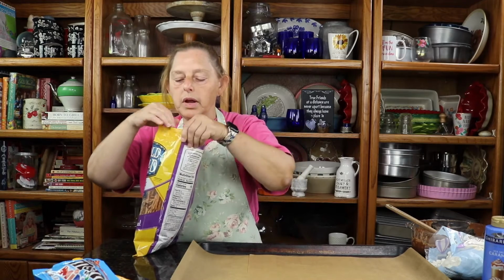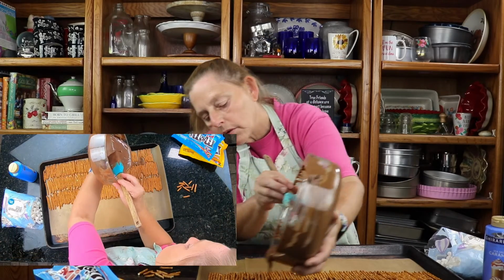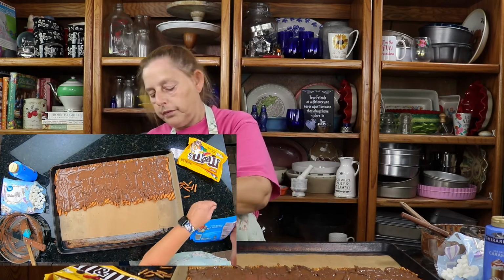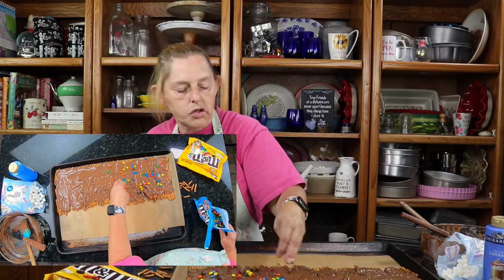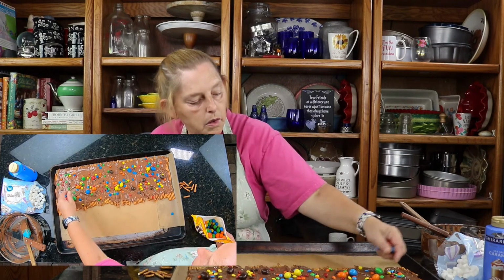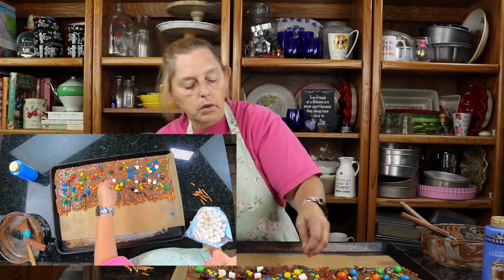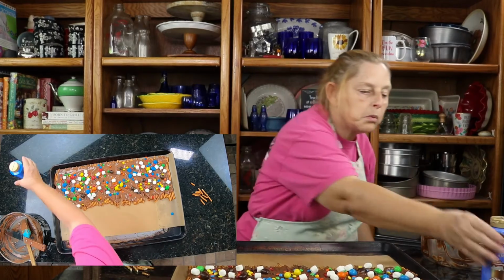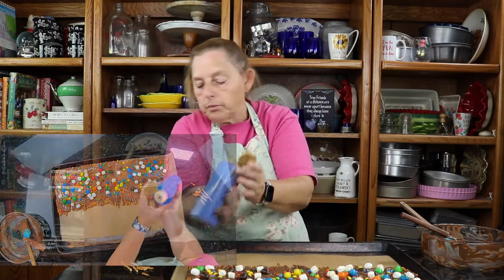Pretzel bark!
Pretzel bark! We are lovers of sweets! This one is simple and delicious! We used pretzel thins. Placed parchment paper on a large cookie tin. We lined our pretzel thins in a row, neatly. Poured melted chocolate over top pretzels. Spread chocolate evenly. Then sprinkled your 2 favorite types M&M's atop. Add a sprinkling of mini marshmallows and sea salt. Drizzle warmed bottled caramel atop. Chill in fridge for several hours then break pretzel bark apart into pieces and serve! It's so good y'all!
1/2 bag of mini pretzel thins
1 cup of melted milk chocolate chips
1/2 cup of peanut M&Ms
1/2 cup of peanut butter M&Ms
1/2 cup mini marshmallows
1/4 cup of warmed caramel
Sprinkling of sea salt